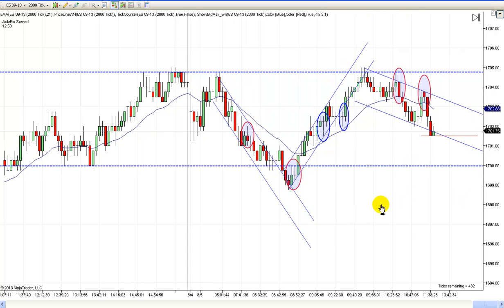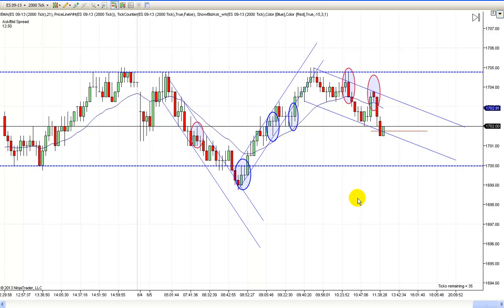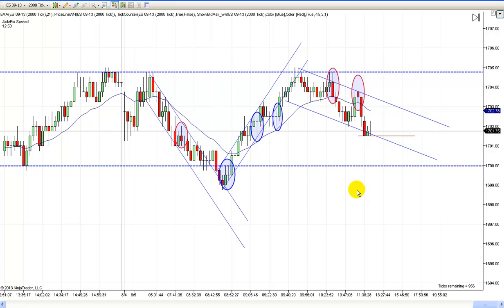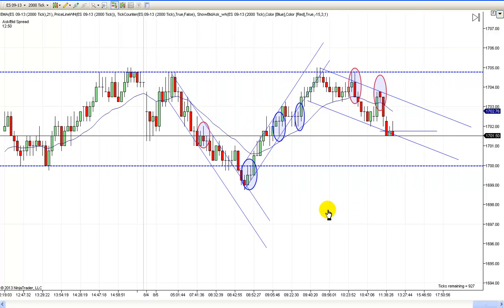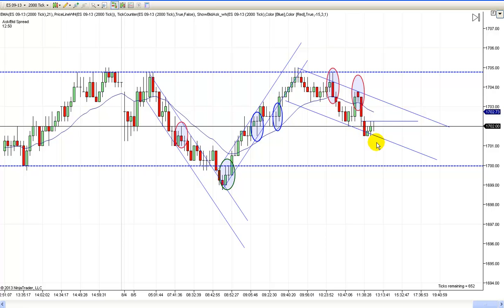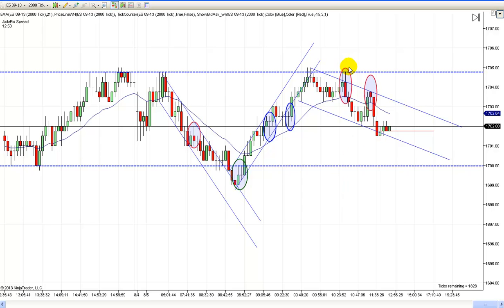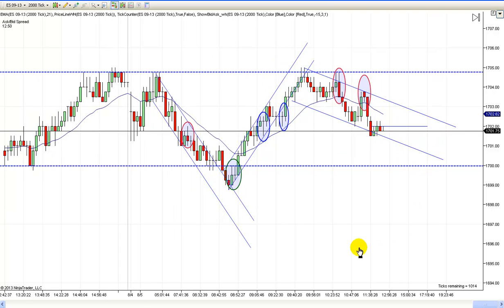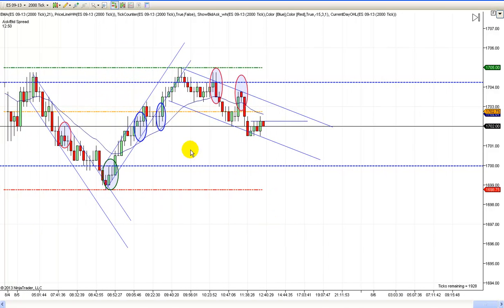Learn To Day Trade With Price Action 8-5-13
Futures, stocks and forex trading contains substantial risk and is not for every investor. An investor could potentially lose all or more than their initial investment. Risk capital is money that can be lost without jeopardizing ones’ financial security or life style. Only risk capital should be used for trading and only those with sufficient risk capital should consider trading. Past performance is not necessarily indicative of future results. Our full risk disclosure can be found